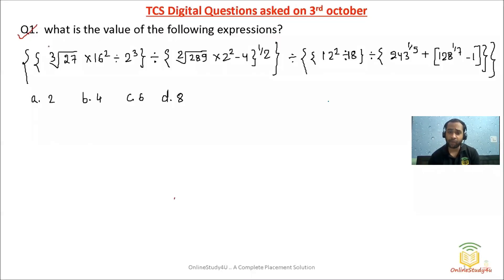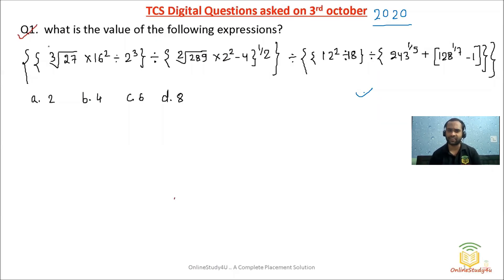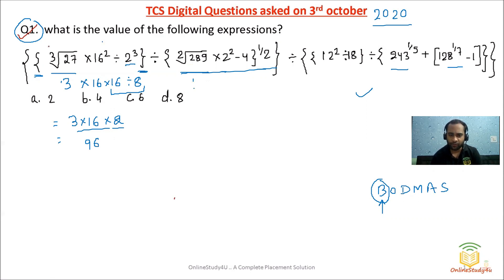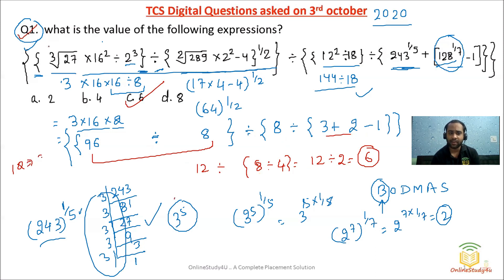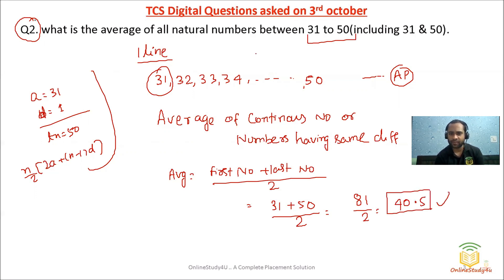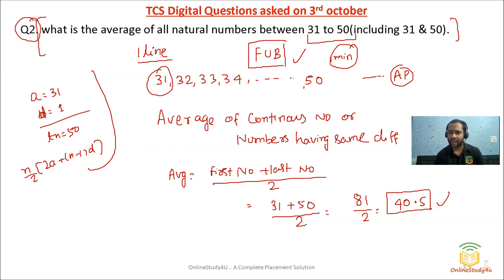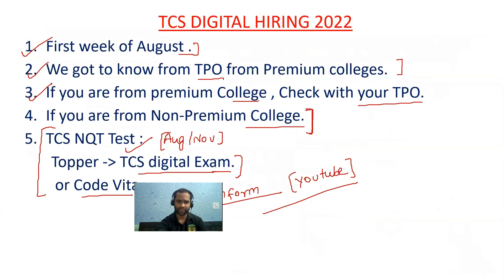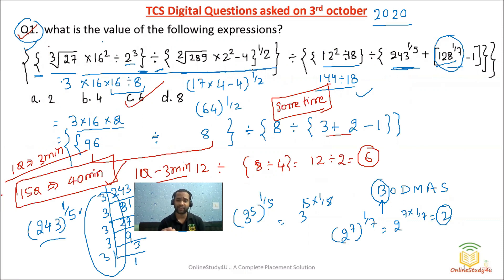TCS Digital Aptitude Questions Asked on 3rd October 2020 | TCS Digital PYQ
TCS digital previous year questions asked on 3rd october 2020. TCS digital exam is conducted in premium colleges or through code vita or through tcs nqt exam.

TCS hiring
tcs hiring
software hiring
jobs freshers
fresher hiring
freshers hiring
Hiring freshers
STEP internship
product company
job opportunities 2021
summer internship
off campus
freshers hiring
Hiring freshers
STEP internship
product company